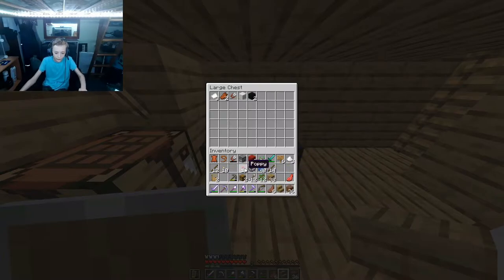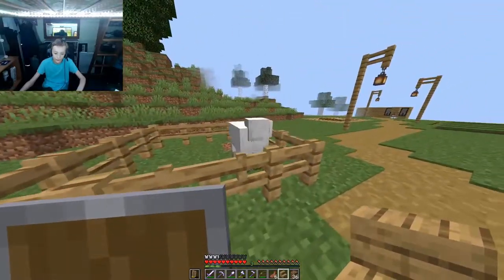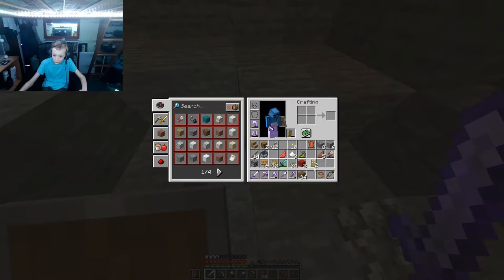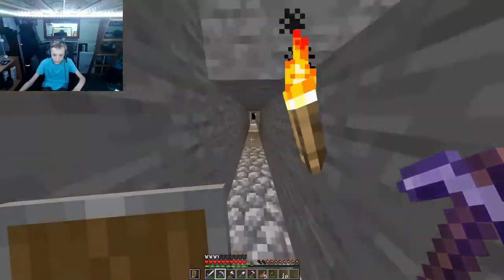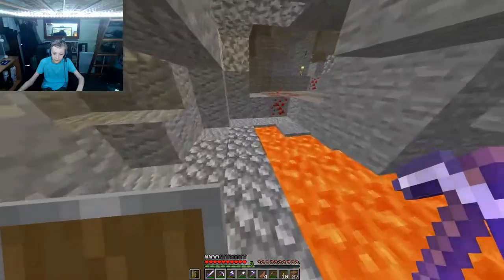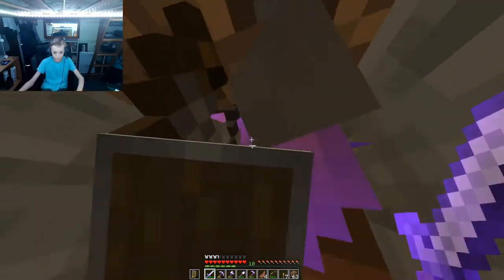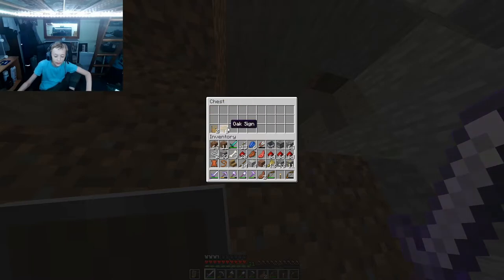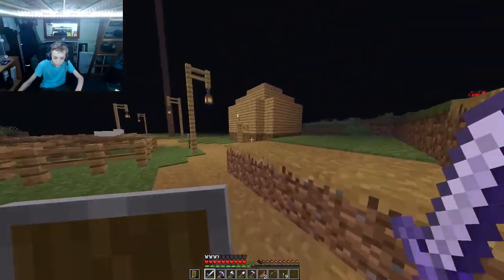Lets Go Mining! | Minecraft PC Edition #2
I Go Mining In This Episode Of Minecraft!
2020 TPGamin'
Since 2013